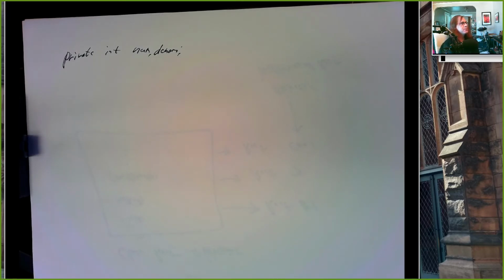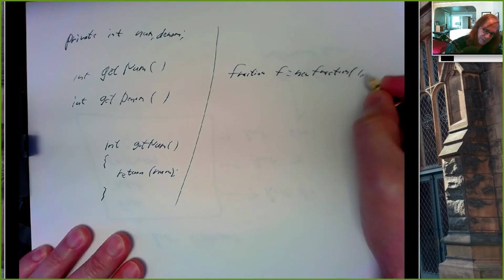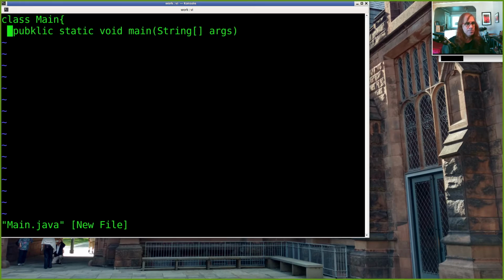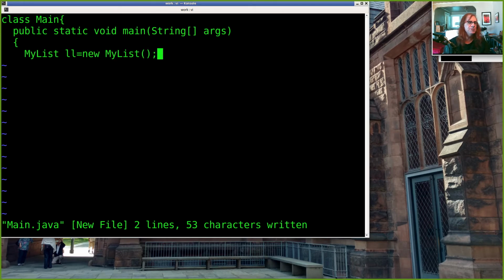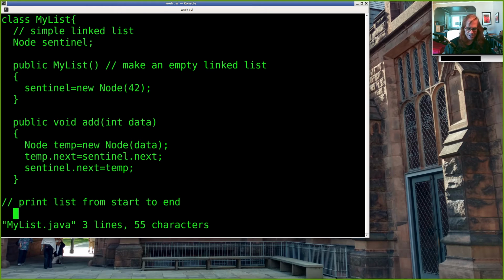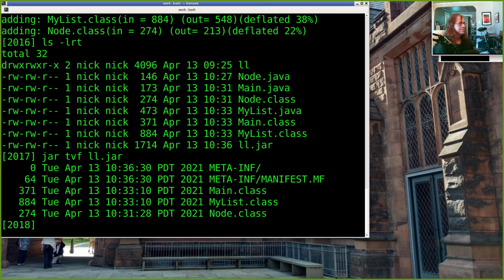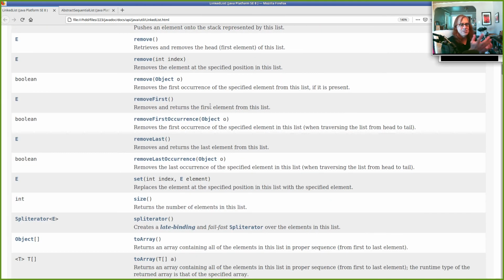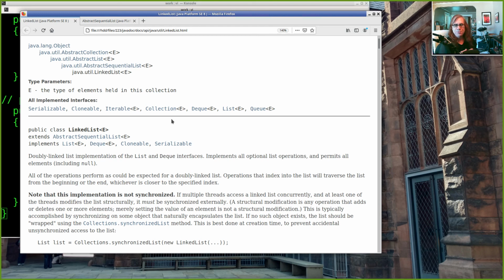CSE223A 20210413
06:23 making programs with multiple pieces
09:37 open lab Thursday during class timme
15:49 static main
21:01 handmade linkedlist class
36:41 LinkedList class
47:15 linked list of different types of things
49:14 Generics